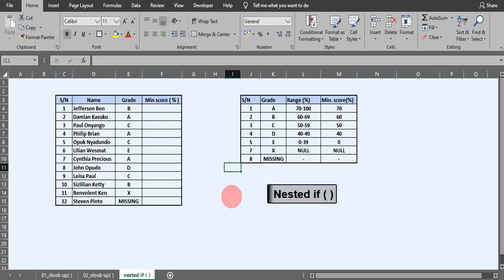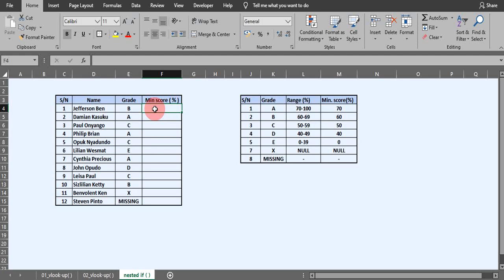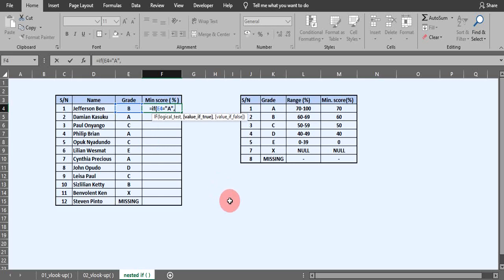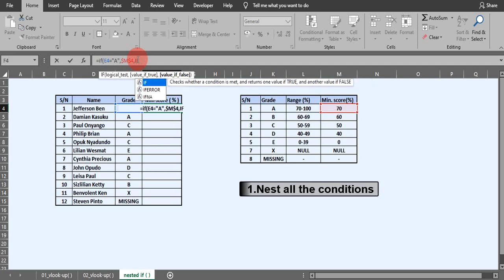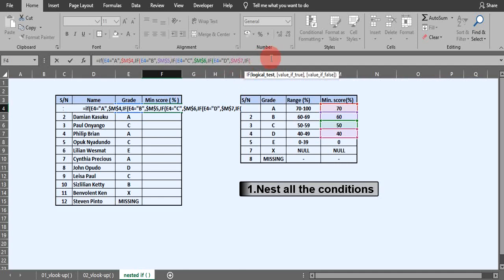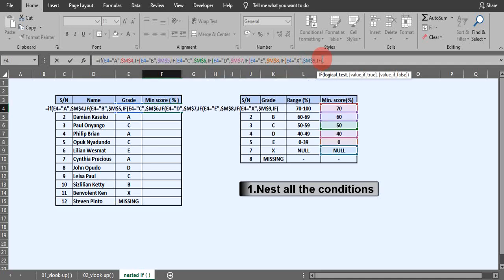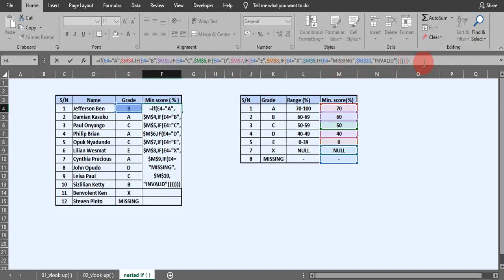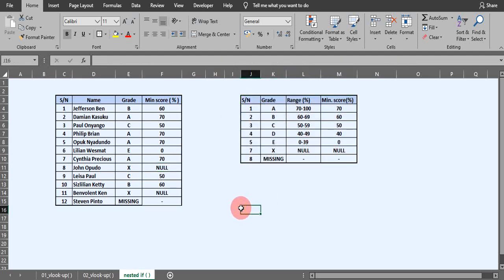Excel NESTED-IF Function EXPLAINED |Awarding numerical scores to grades using minimum score method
In this video, we shall learn how to use a minimum approach to award numerical scores to specified letter grades. We shall employ the use of nested if function in MS Excel.